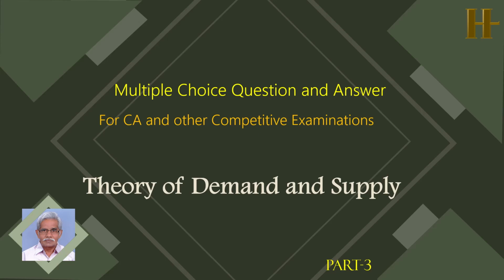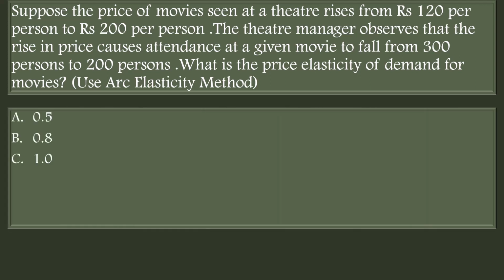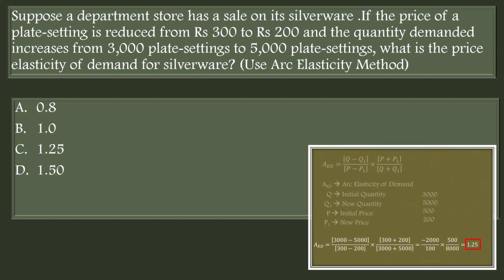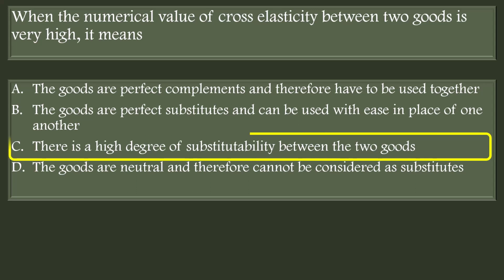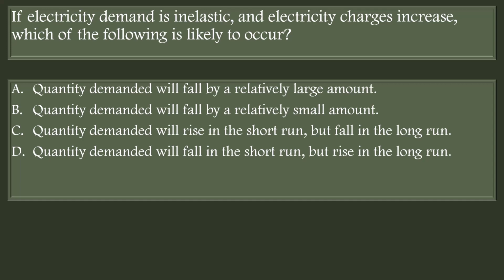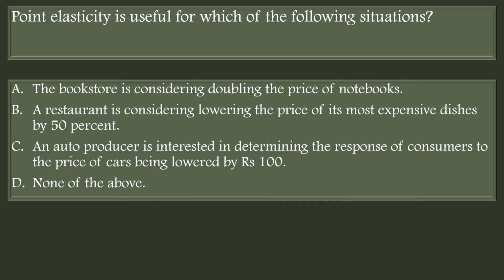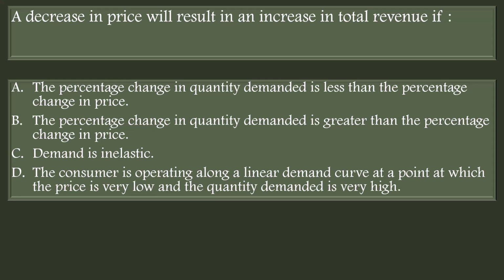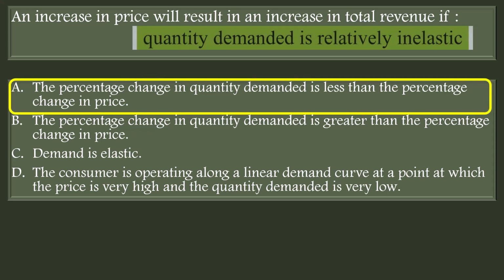Theory of Demand and Supply MCQ - CA Question-Answer PART - 3